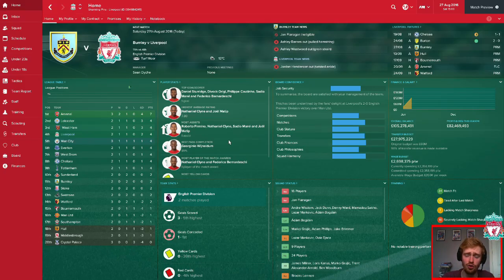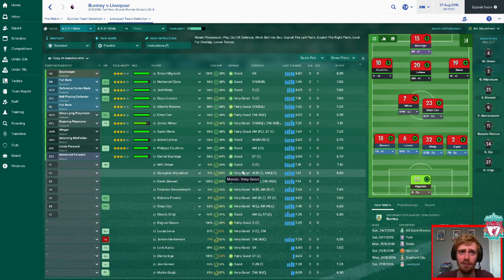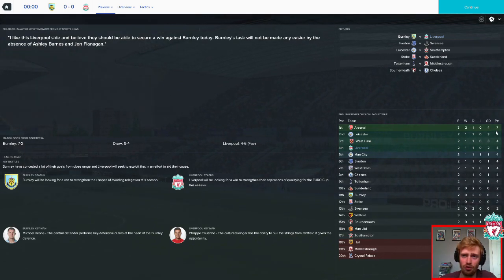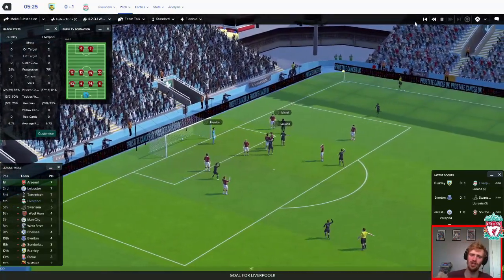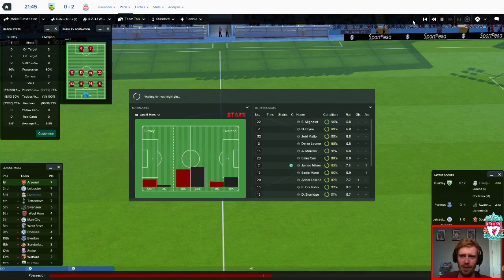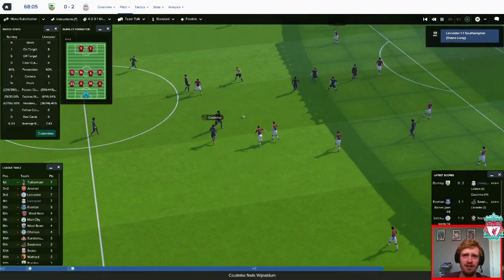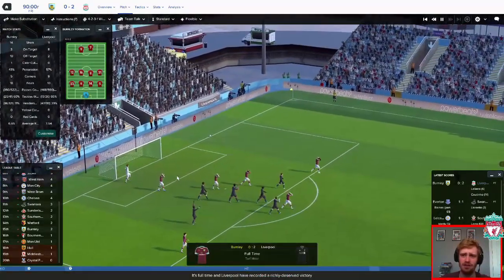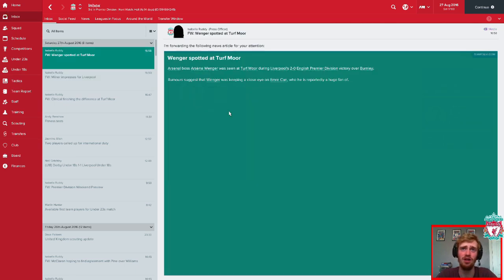The Boot Room - A Banana Skin? - Football Manager 2017 - Episode 3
Football Manager 2017 Liverpool career, right after the winter update. We play Burnley at Turf Moor...